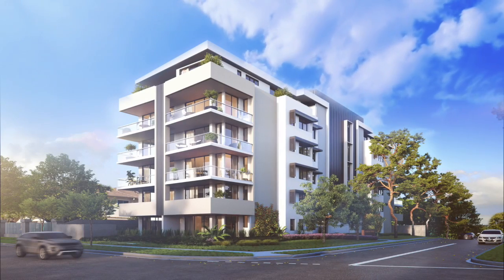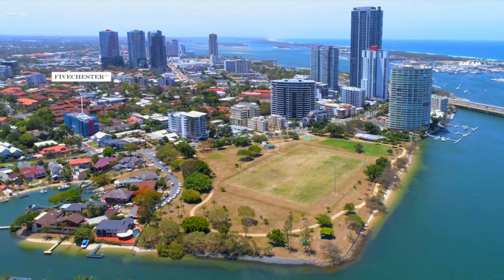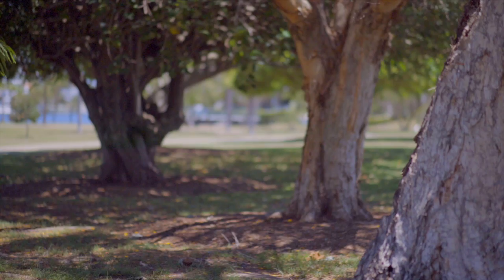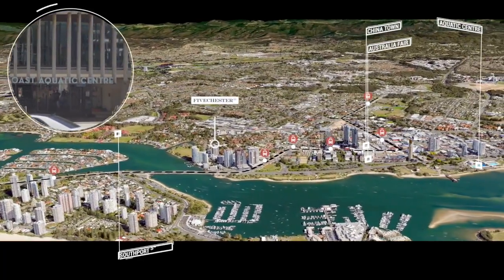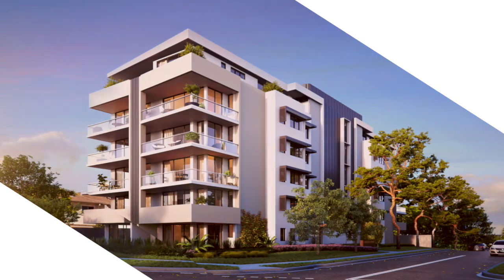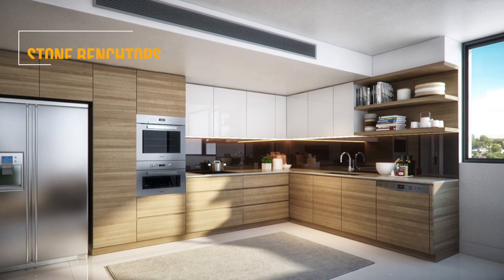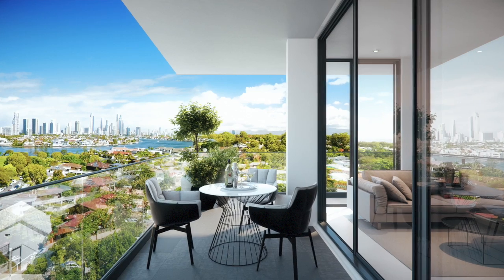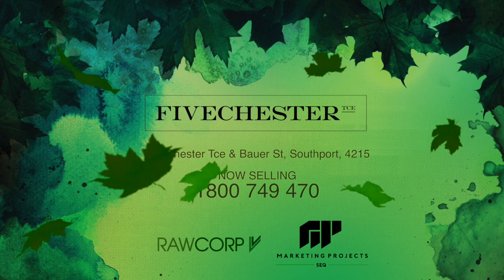Five Chester Terrace Southport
A rare and refined vision that will set the standard for Broadwater living in Southport, Gold Coast, Australia.